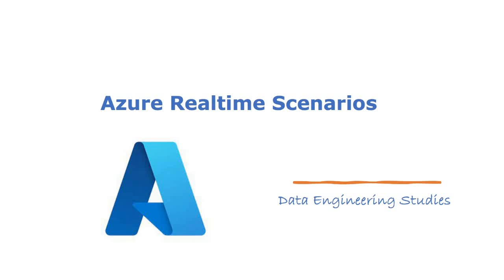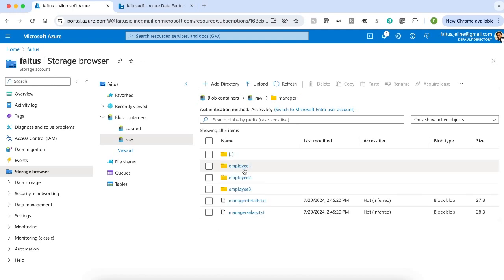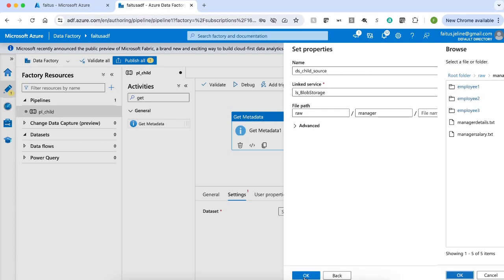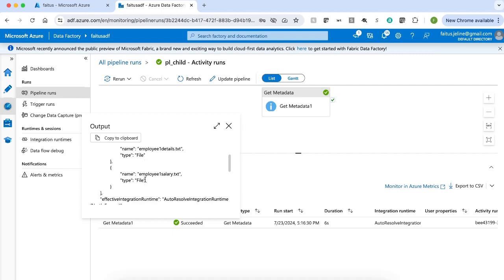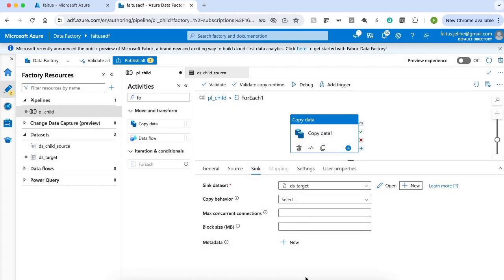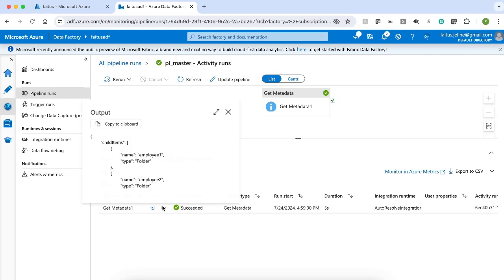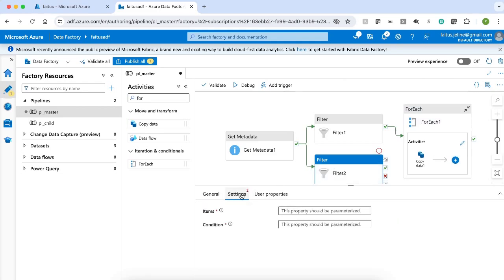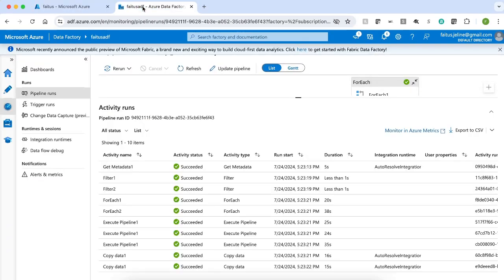Nested forEach activity in Azure Data factory